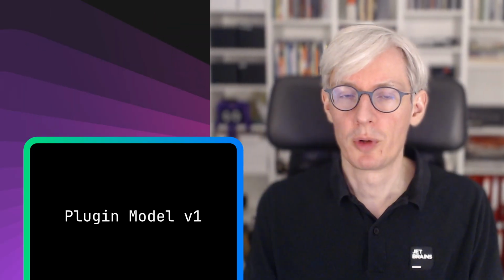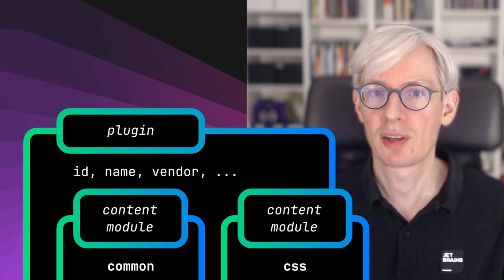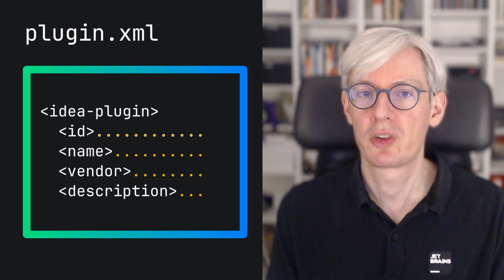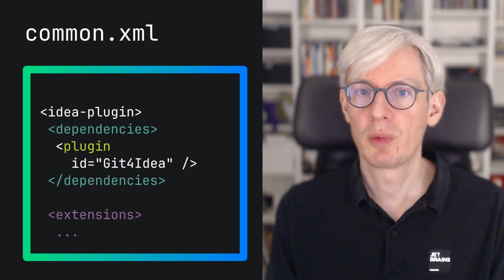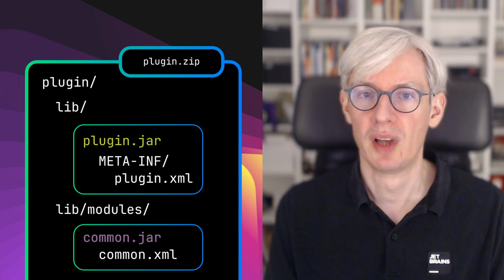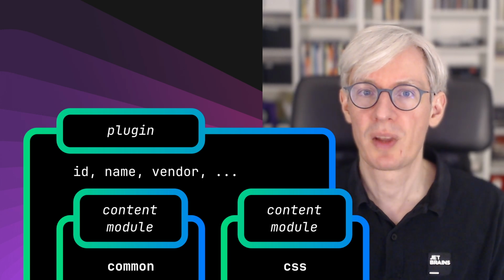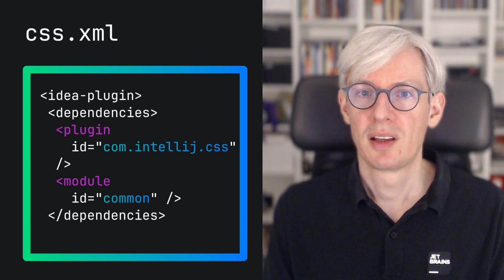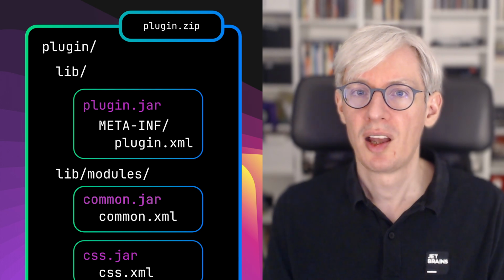Plugin Model v2 Explained: A new way for JetBrains IDEs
Plugin Model v2 is a new way to package JetBrains IDE plugins. It introduces content modules for splitting plugins, along with updated descriptor format and dependency declarations.

00:07 Plugin Model v1 Summary
00:38 Plugin Model v2 and Content Modules
02:43 Optional Content Modules
03:16 Plugin and Module Dependencies
03:57 Plugin v2 Packaging